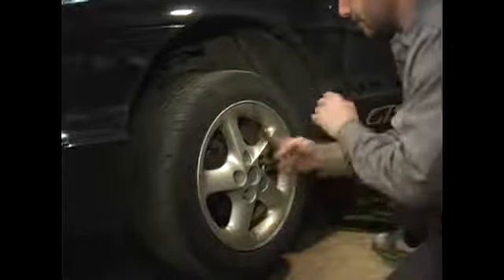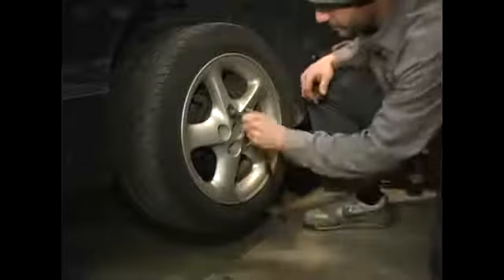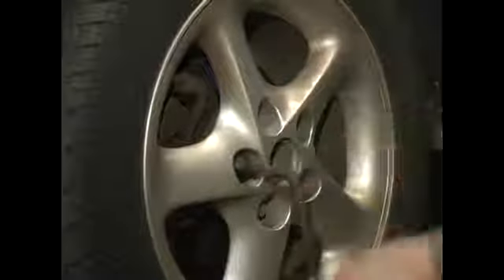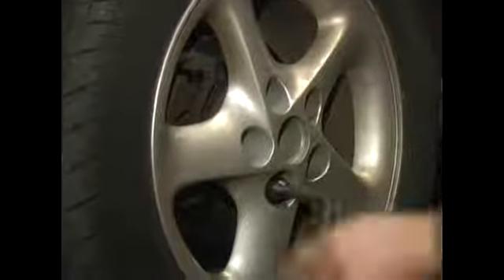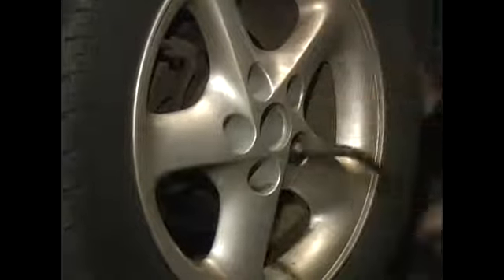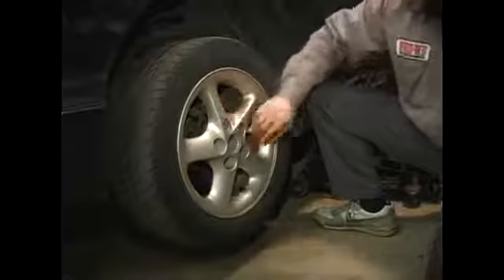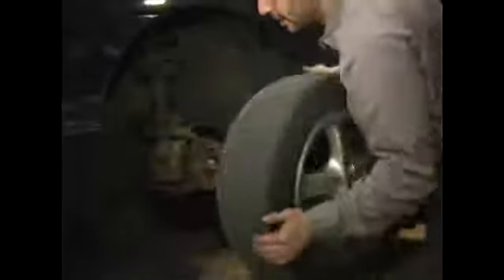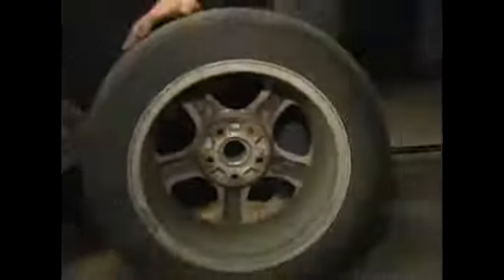How to Remove Lug Nuts on a Car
How to Remove Lug Nuts on a Car. Part of the series: How to Replace a Worn Ball Joint on a Car. Learn tips on how to remove lug nuts on a car in order to change a ball joint on a small, front wheel drive car with expert auto mechanic advice in this free car care and repair video clip.